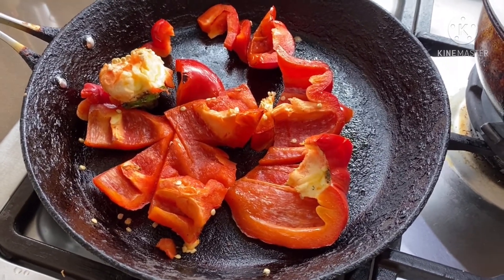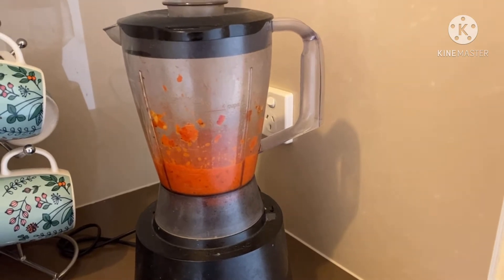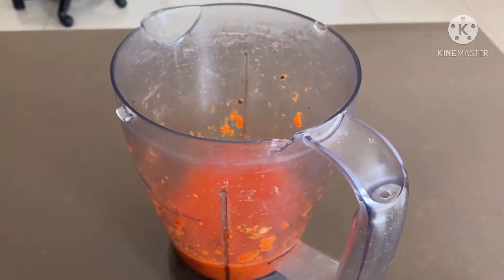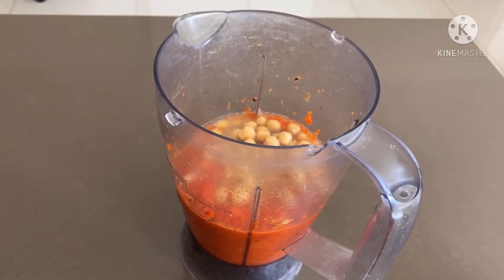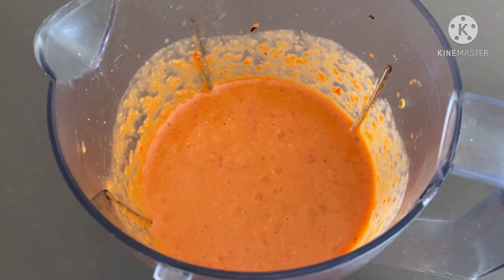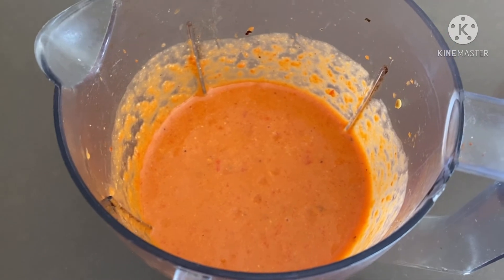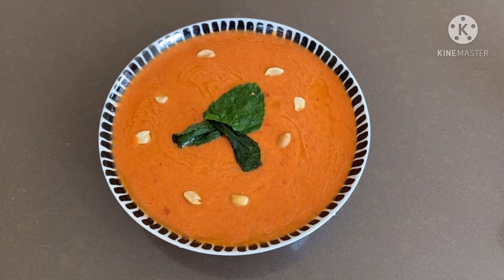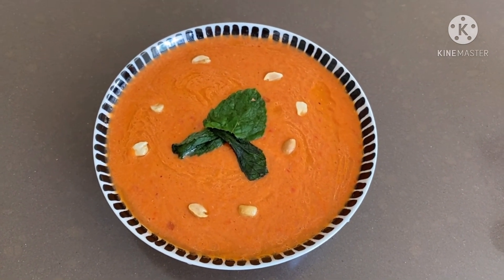Mexican Chickpeas Dip easy and quick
Hi all today I am sharing the recipe of very easy yummy and delicious Mexican chickpea dip .
Thanks